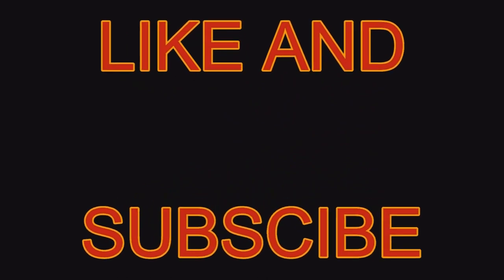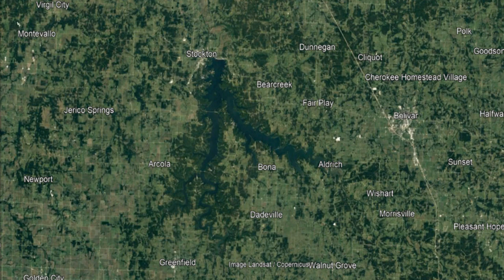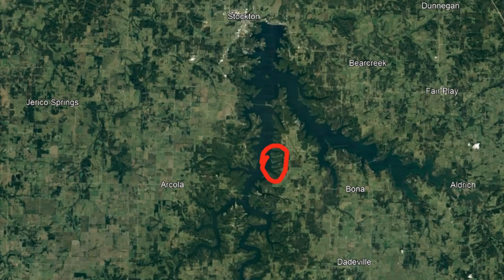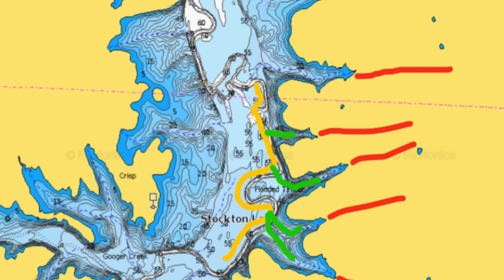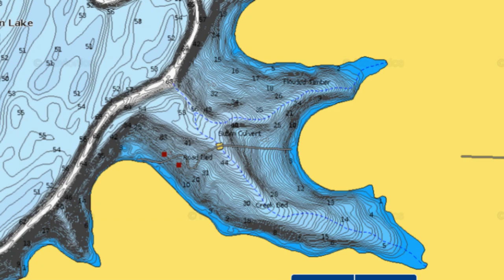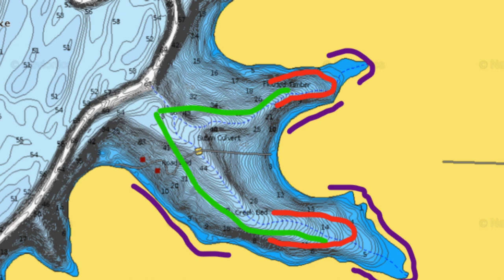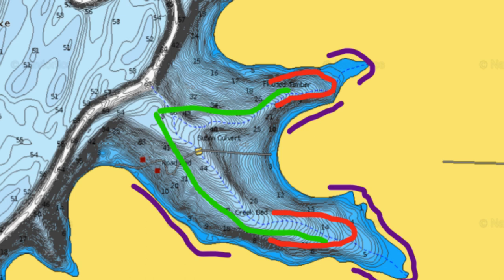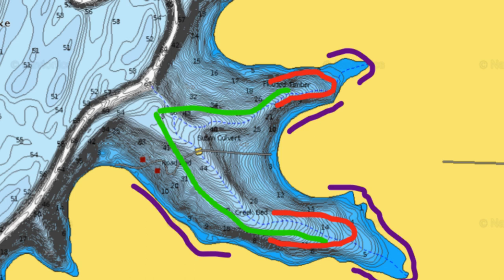What is a Ditch and How to Fish Them In The Winter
Listen as I break Down why fishing ditches for winter and early spring bass can be so effective!